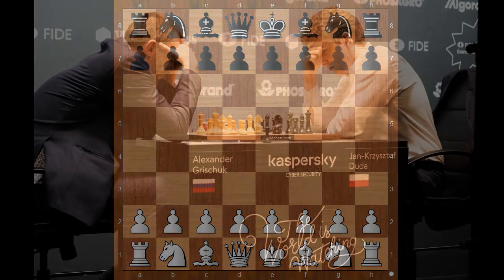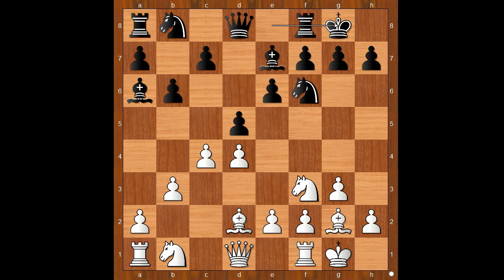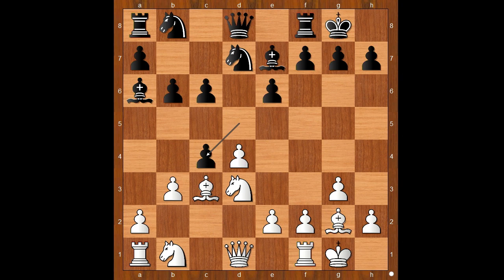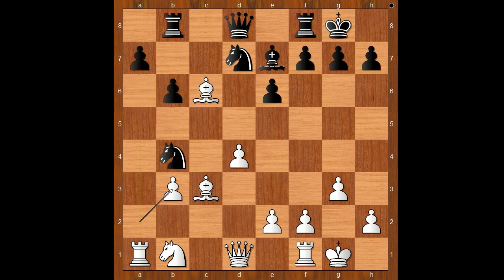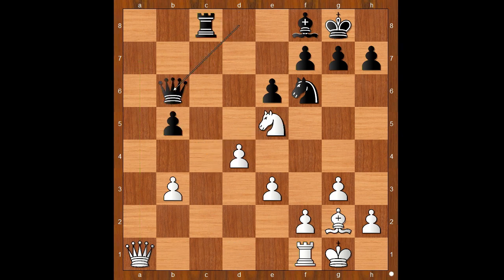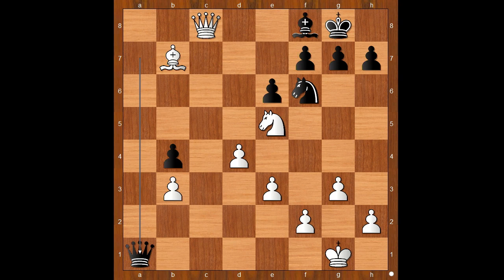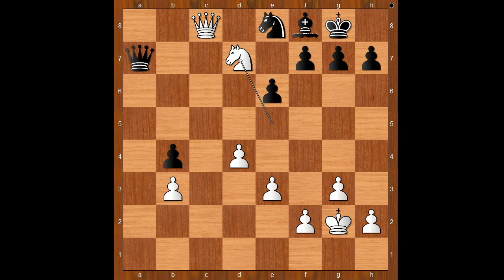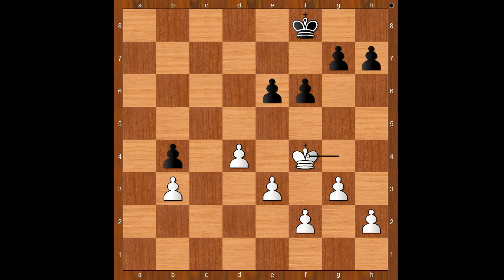Tie-break game 2 | Grischuk vs Duda: Grand Prix Hamburg 2019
Alexander Grischuk vs Jan-Krzysztof Duda
Grand Prix Hamburg 2019 (rapid), Hamburg GER, rd 4, Nov-17
Queen's Indian (E15)  •  1- Grand Prix Hamburg Hamburg GER (4.4), 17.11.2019
 1.d4 Nf6 2.c4 e6 3.Nf3 b6 4.g3 Ba6 5.b3 Bb4+ 6.Bd2 Be7 7.Bg2 d5 8.0–0 0–0 9.Ne5 c6 10.Bc3 Nfd7 11.Nd3 dxc4 12.Nb4 cxb3 13.Nxa6 Nxa6 14.Bxc6 Rb8 15.axb3 Nb4 16.Bxb4 Bxb4 17.Rxa7 Nf6 18.e3 Rc8 19.Bg2 Re8 20.Nd2 Re7 21.Rxe7 Bxe7 22.Nc4 Bf8 23.Qa1 b5 24.Ne5 Qb6 25.Rc1 Rxc1+ 26.Qxc1 Qa7 27.Qc8 b4 28.Bb7 Qa1+ 29.Kg2 Qa5 30.Bc6 Qa7 31.Be8 Nxe8 32.Nd7 1–0

Photo in the video provided by  Nadia Panteleeva

Round Robin
Swiss System
Single Elimination